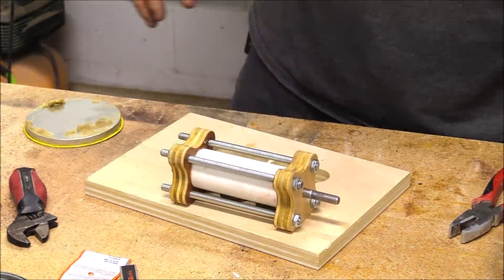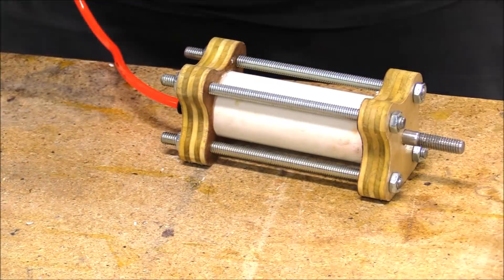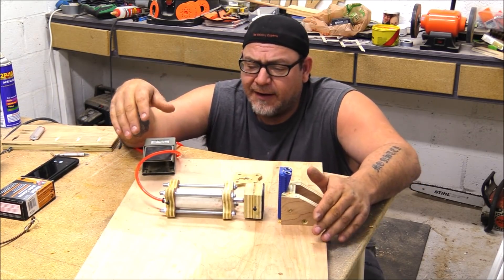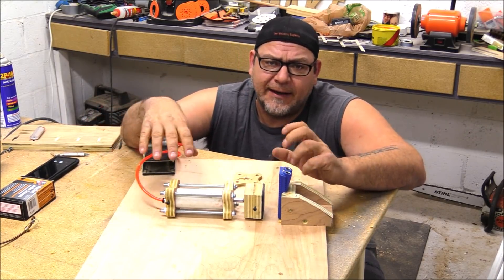Homemade PVC Air Cylinder for a Pocket Hole Machine | DIY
Making a Homemade Pneumatic cylinder with PVC to use on a pocket hole machine for my wood working projects.

foot pedal
table saw
jig saw
Expanding Measuring Gauge
Air Compressor
18ga air nailer
23ga nailer
hand saw
Danish Oil